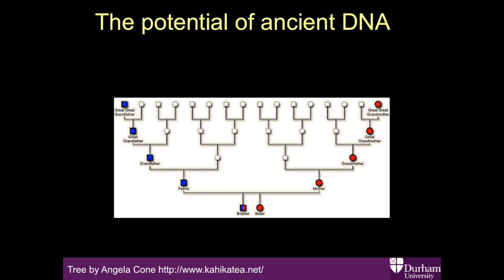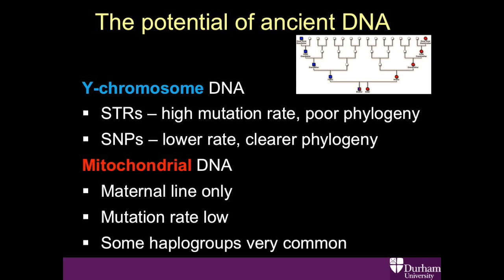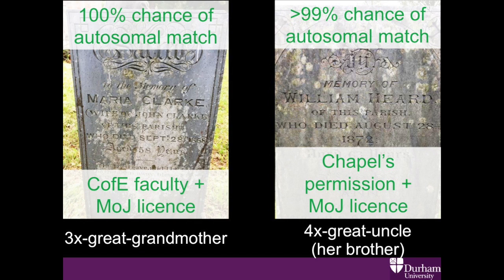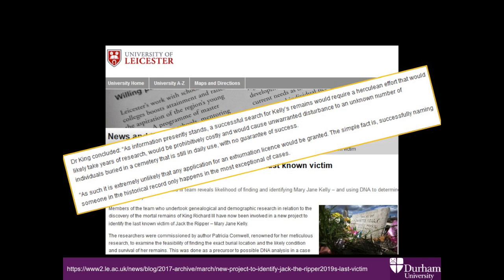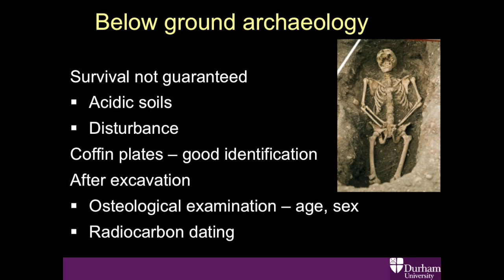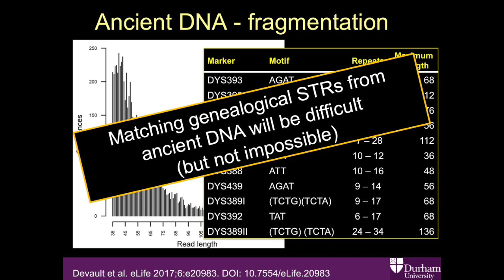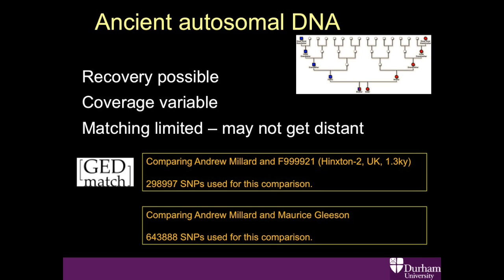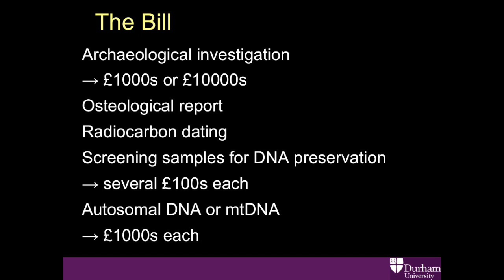Digging up your ancestors for DNA? (Andrew Millard)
An increasing number of people are suggesting the DNA testing of excavated human skeletons as a route to more information about their ancestors. The genetic analysis of Richard III has demonstrated the potential, given enough time and resources. But could one really go about direct DNA testing of ancestors? After explaining the potential of ancient DNA analysis I will consider: (i) legal requirements and ethical issues, (ii) archaeological excavation and evaluation of the evidence for identification, (iii) ancient DNA extraction and comparisons with the DNA of living people, (iv) the requirements this approach puts on paper-trail genealogical research.

Andrew Millard
Andrew Millard is Director of the Institute of Medieval and Early Modern Studies, and Senior Lecturer in Archaeology, at Durham University. He specialises in biochemical and geochemical analysis of bones and teeth. He has also been researching his family tree for almost 40 years. He is currently Chair of the Trustees of Genuki and Academic Coordinator for the Guild of One-Name Studies. Part of his current research is the Durham Scottish Soldiers Project, which involves analysis of the skeletons of Scottish prisoners who died in Durham in 1650, but also investigating links to living descendants of other prisoners who survived.

This lecture was presented at Who Do You Think You Are? - Live! 2017. Please note that these videos are copyrighted to the presenter and should only be used for personal study. They are not to be used for any other purpose without the presenter's express permission. Also, please note that because this is a rapidly advancing field, the content may quickly become outdated.

The DNA Lectures were sponsored by FamilyTreeDNA and organised by volunteers from ISOGG (International Society of Genetic Genealogy, ISOGG volunteers also provided free DNA advice and support for members of the public at the conference.